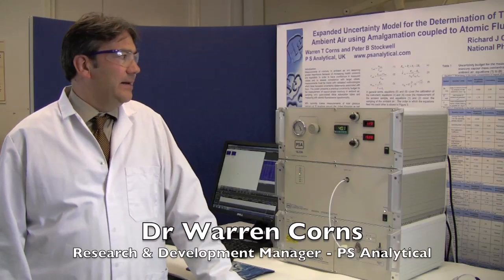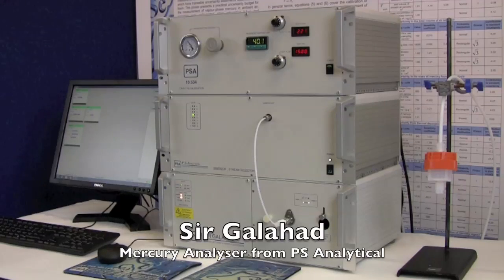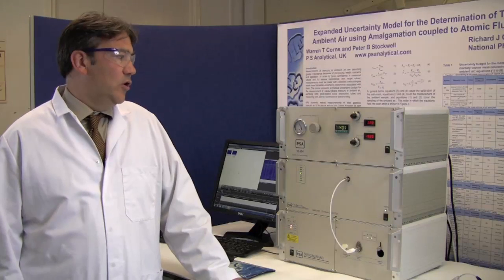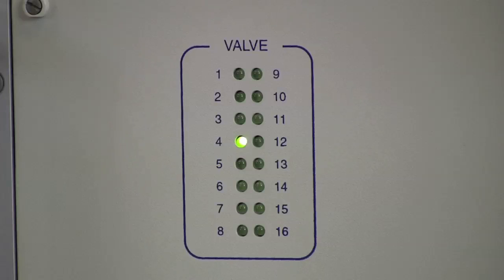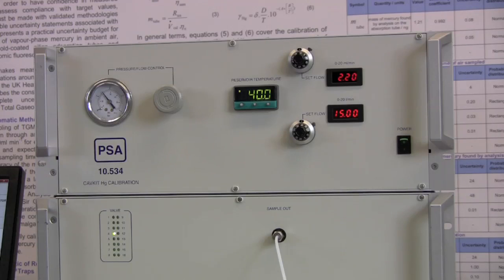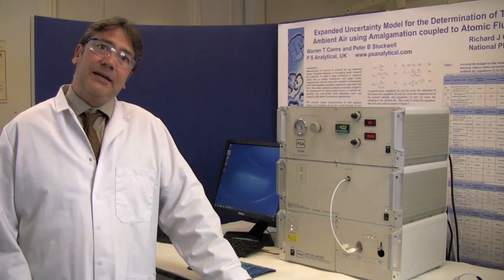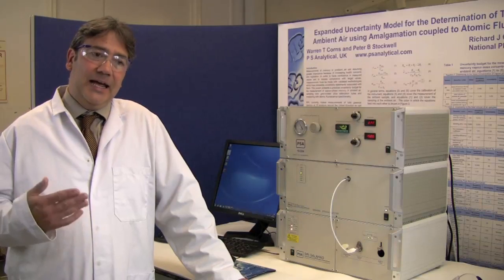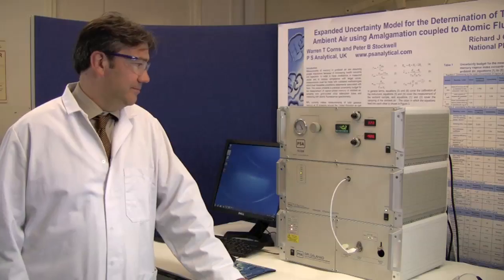Mercury Analyser - Analysing Mercury in Gases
Mercury Analyser
This video shows the process of quickly & continuously measuring Mercury in air with Atomic Fluorescence Spectroscopy.
Mercury Instrument by PS Analytical